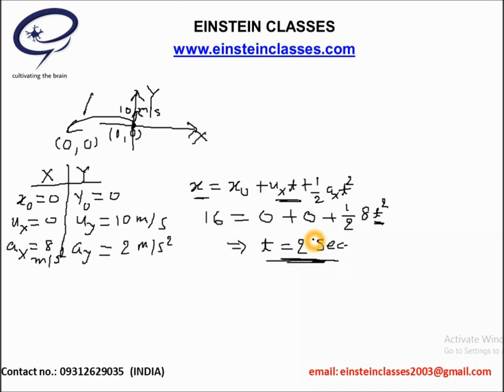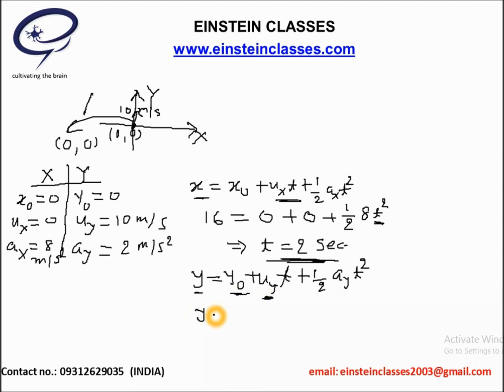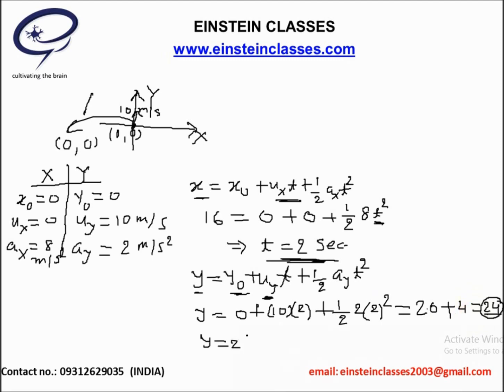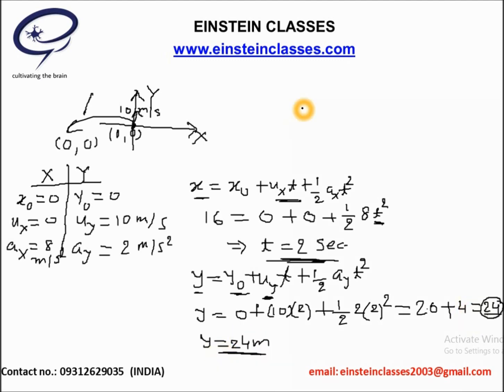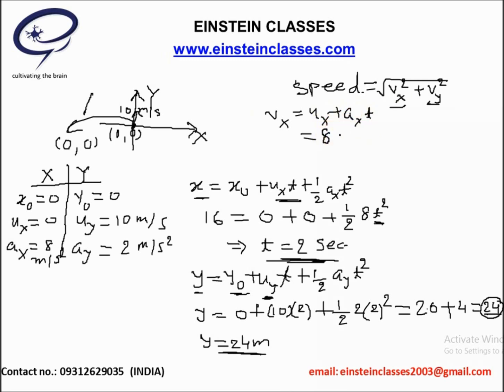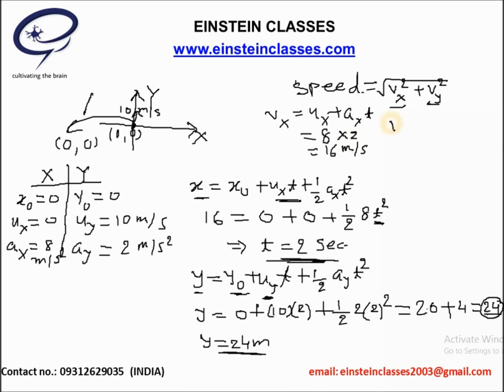NCERT Solution Physics Class11 Motion in a Plane Q 4 .21 Einstein Classes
Einstein Classes(More than 1500 Videos for JEE NEET CAT CLASS 10 11 12 & many more @ Free of cost)
AUTHOR: DEVASHISH KUMAR(Alumnus of IIT Kharagpur)